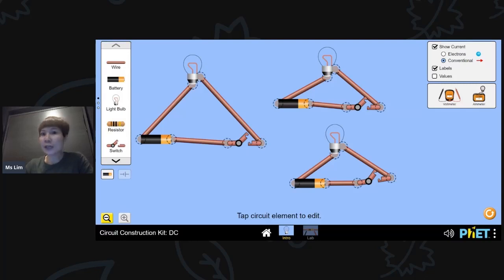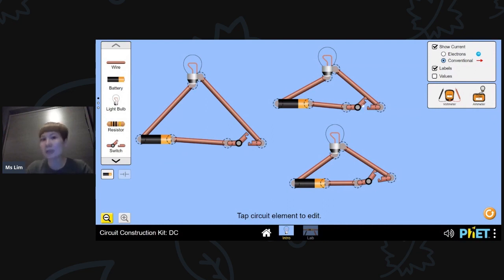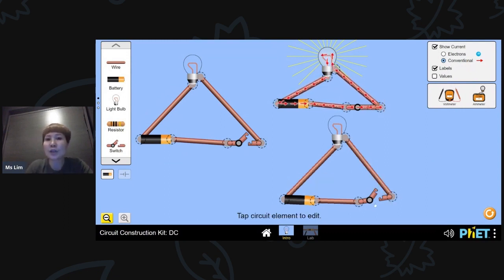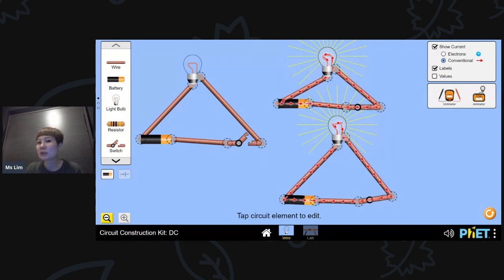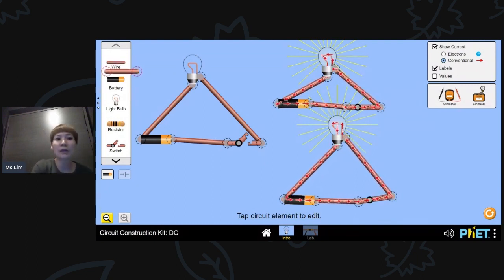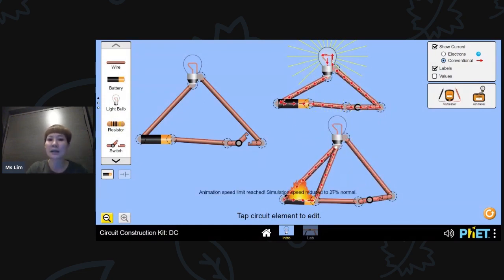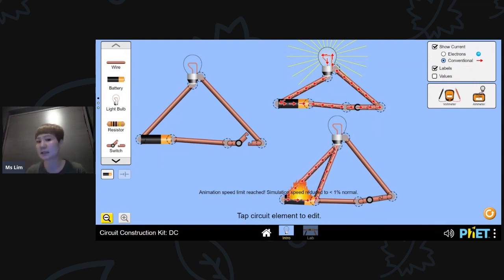Understanding the Types of Electrical Circuits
In this video, I share the 3 types of circuits.